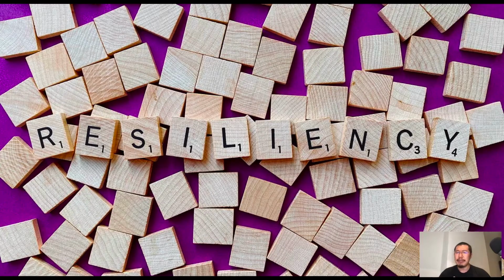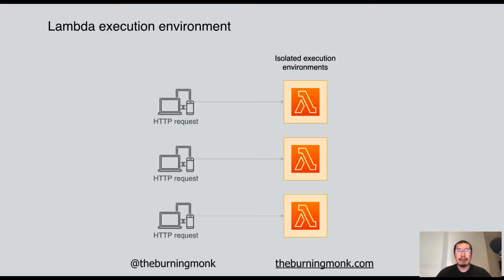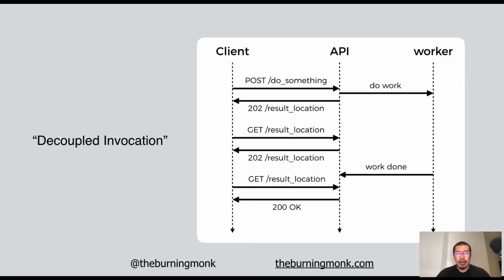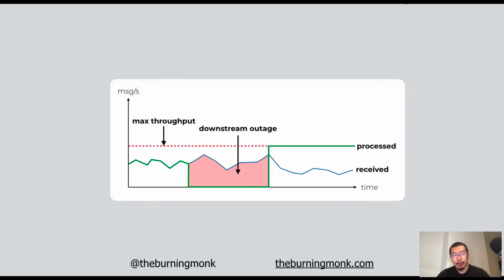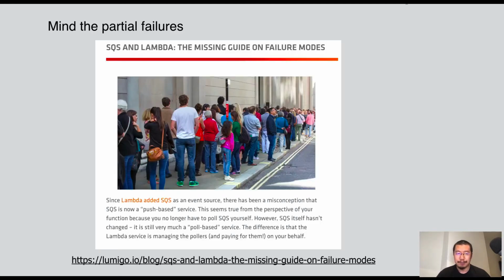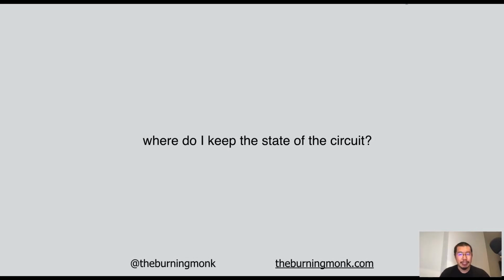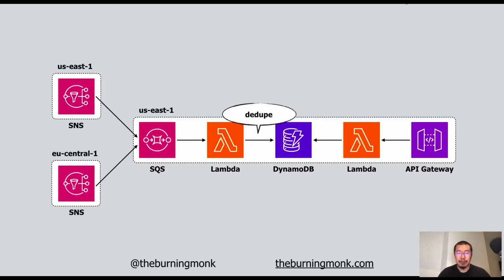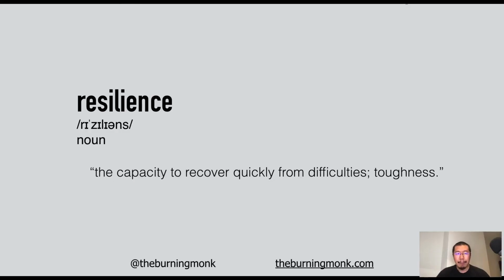Yan Cui: Patterns and practices for building resilient AWS Serverless Applications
From the AWS Serverless Community Day Australia/New Zealand
26-Jun-2020